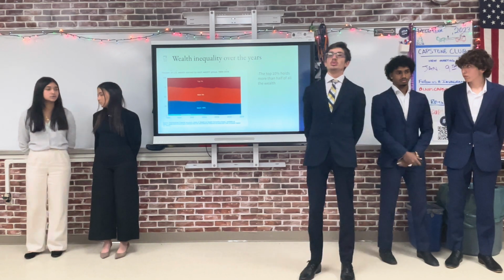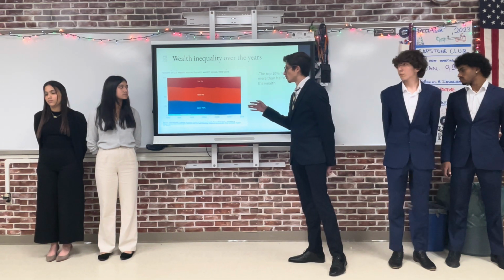TMP 23/24 - Wealth Inequality